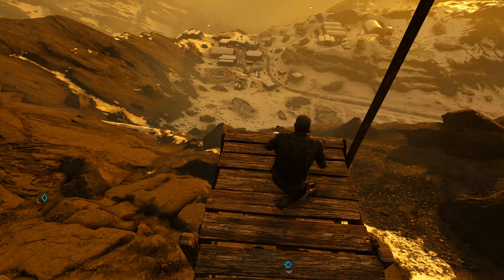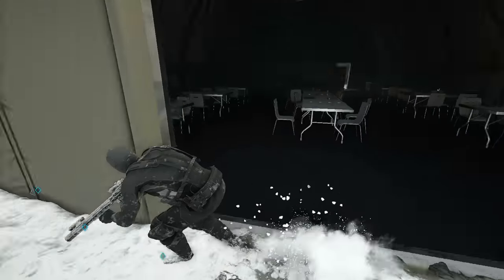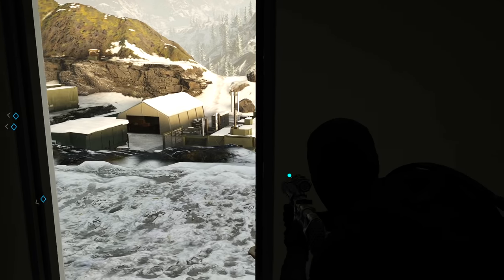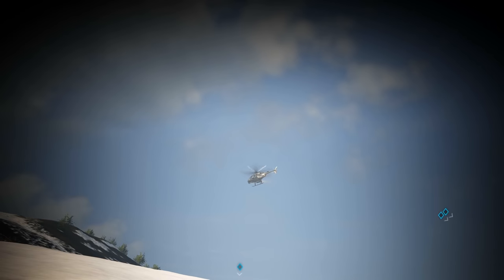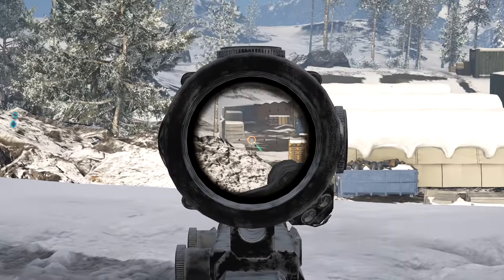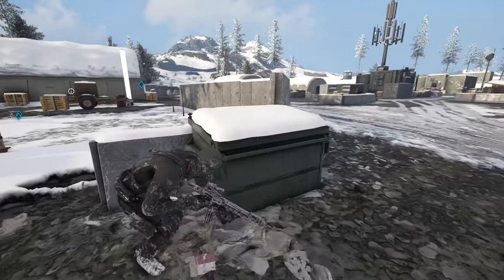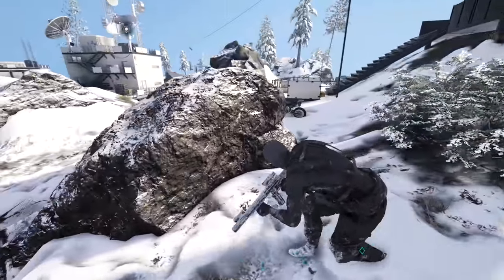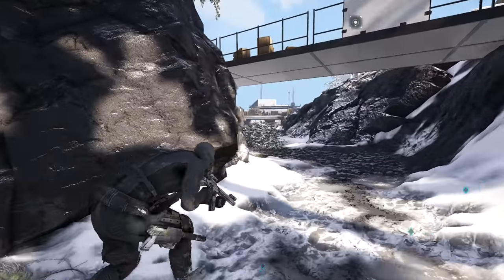STEALTH GHOST NINJA in Ghost Recon Breakpoint!